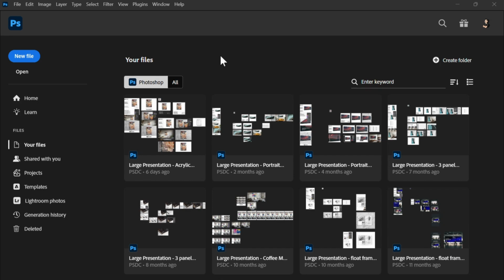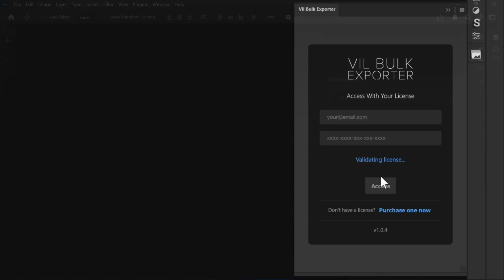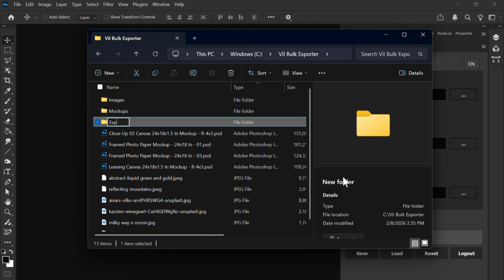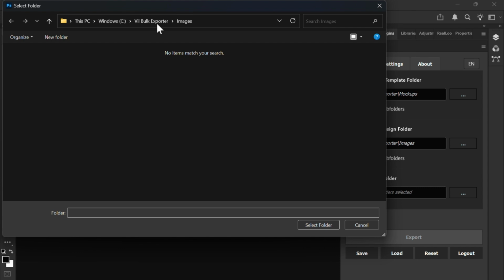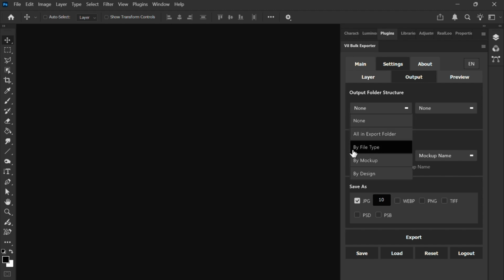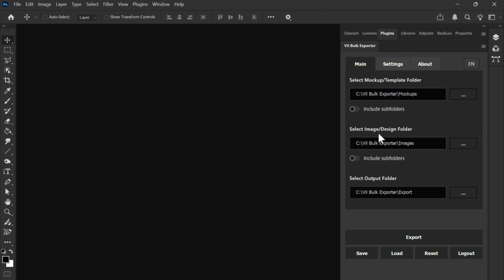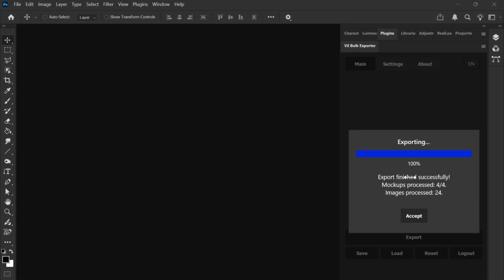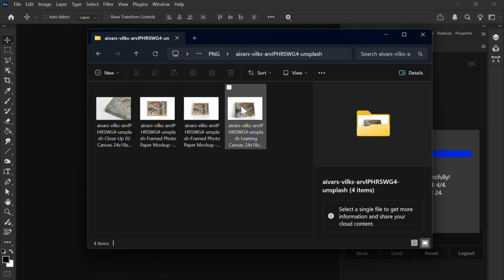How to Export Multiple Mockups in Photoshop with Vil Bulk Exporter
Learn how to use Vil Bulk Exporter, the Photoshop plugin that automates the export of multiple mockups with your images.

In this step-by-step tutorial, you’ll discover how to:
✅ Organize folders for mockups, designs, and outputs
✅ Configure the image resizing and alignment in the smart object.
✅ Set up output naming conventions and folder structures
✅ Export previews in different formats (JPG, WEBP) and resolutions

Vil Bulk Exporter simplifies your workflow, saves you time, and keeps your files organized for publishing.